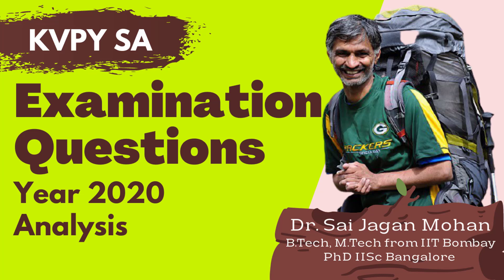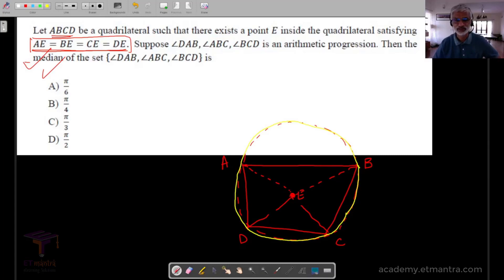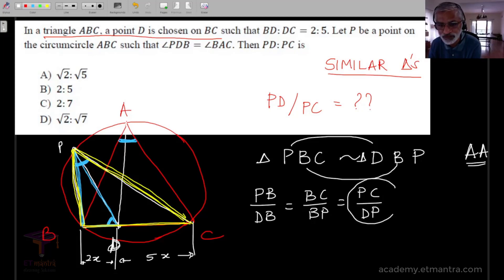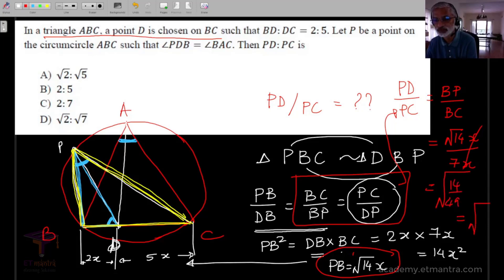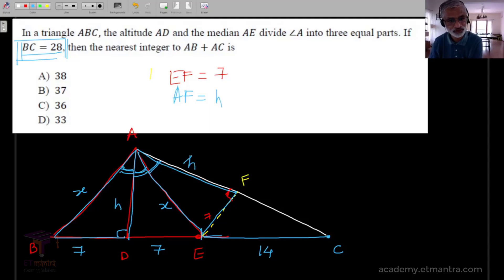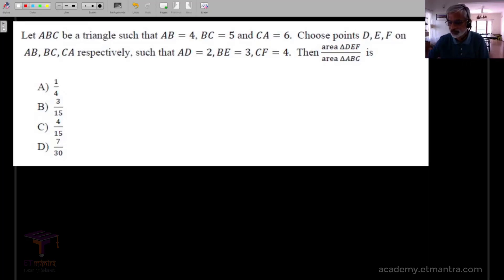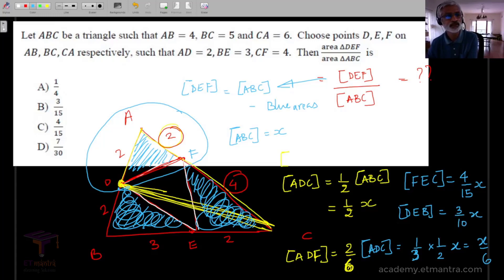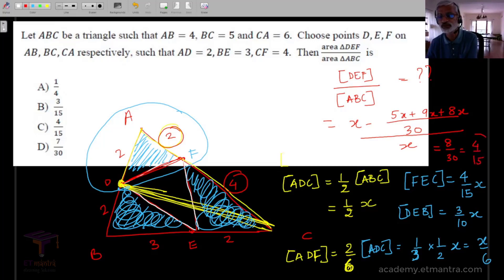KVPY(SA) 2020 Mathematics Questions | Part 1 Geometry | KVPY Exam Preparation by Dr. Sai Jagan Mohan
KVPY (SA) 2020 Geometry Questions are analyzed in this tutorial. We make additional comments that will help the students to prepare for the upcoming examination. In this series, we will continue to do the same for Number Theory, Algebra and Combinatorics (especially number theory and Combinatorics is very important because these topics are not covered in detail in the normal school syllabus).

In this tutorial, we will Solve all the 2020 problems of Geometry, these involve basic ideas of
- CIRCLES
- QUADRILATERALS
- TRIANGLES

KVPY Geometry will get easier for you after watching and analyzing our tutorials.

KVPY(SA) is  Kishore Vaigyanik Protsahan Yojana, a national level scholarship exam for Admission to IISERs.

Do watch for all the future posts in this series aimed at helping you revise all the key ideas of Mathematics Syllabus for KVPY (SA).

Do comment with your feedback and queries and also suggest more elegant solutions to the problems. This will help all of you.

Best wishes and Good Luck !!! Thank you